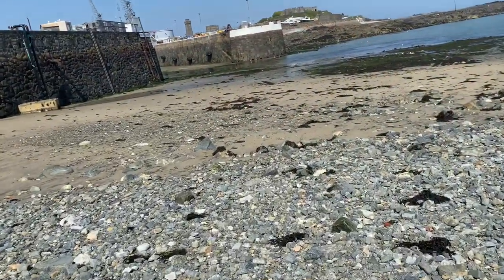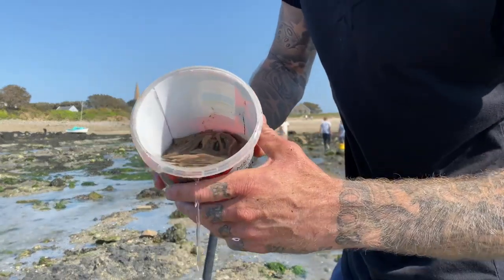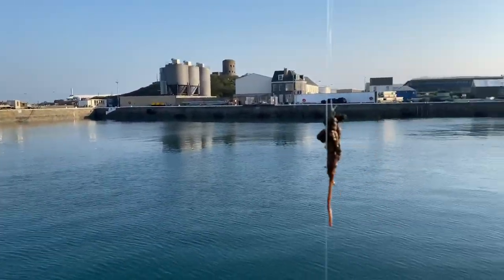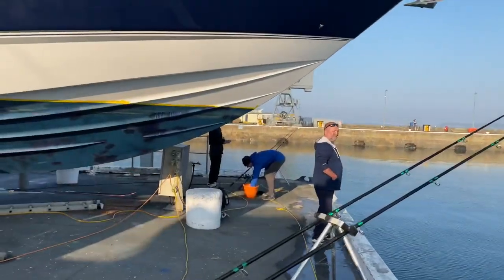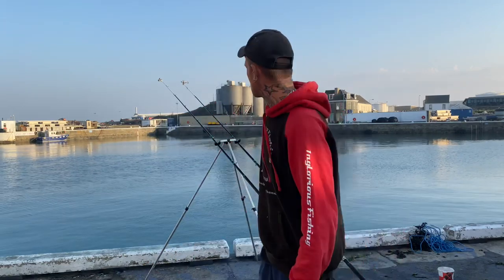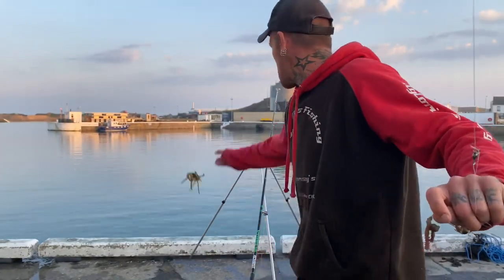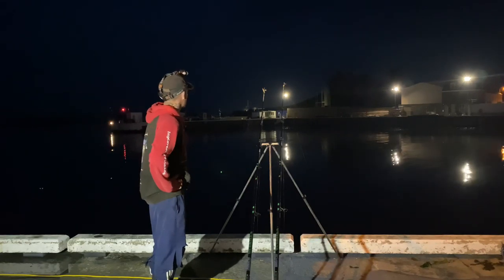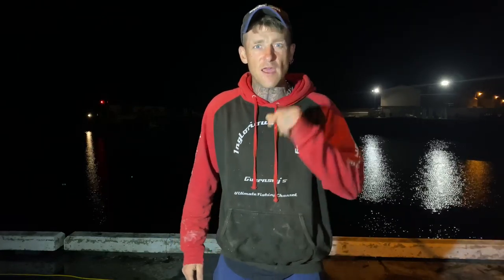Shore Fishing For Bass and Wrasse - UK Sea Fishing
On this fishing trip we head down to St. Sampson’s Harbour again this time to dig some Ragworm which we failed at so went to a couple of other bait digging marks! After successfully digging some Ragworm we head to the harbour for a lovely shore fishing session!

I hope you enjoy it ✌️🤞🎣🇬🇬🇬🇧